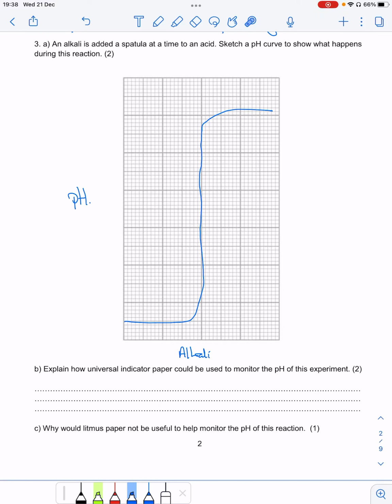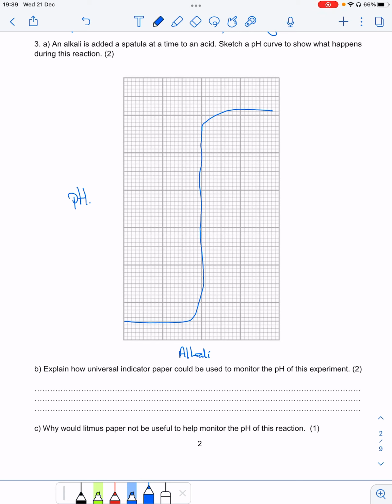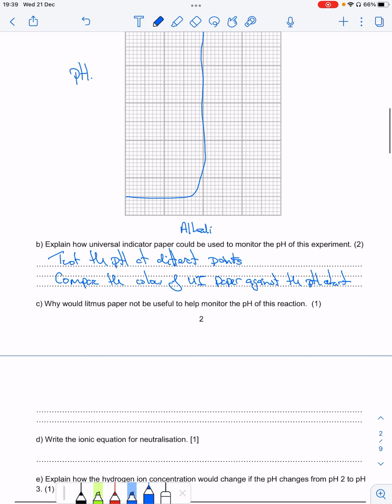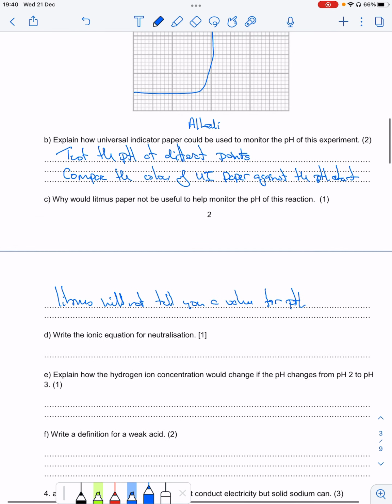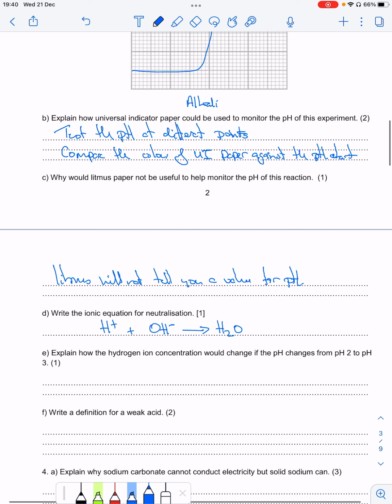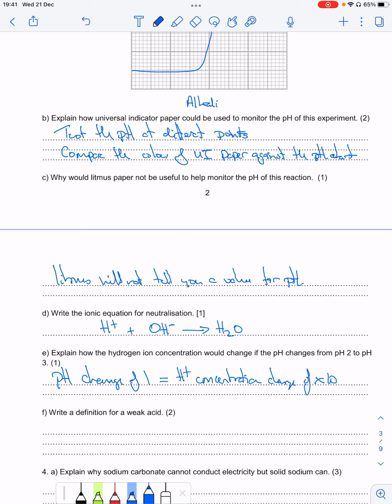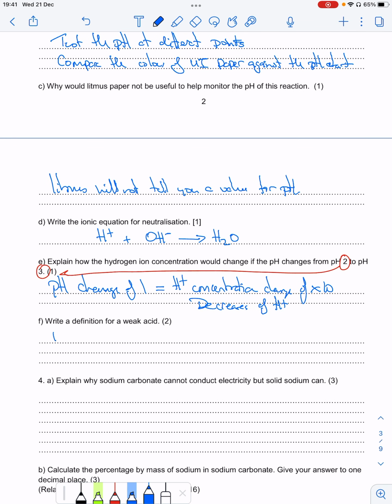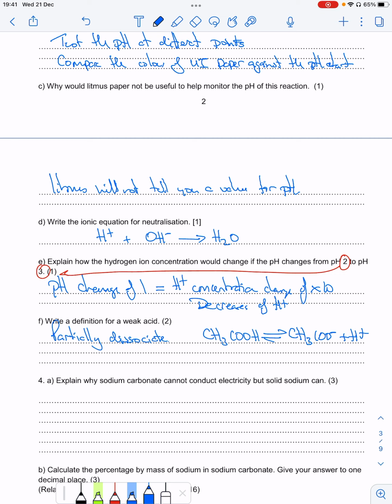December review Q3